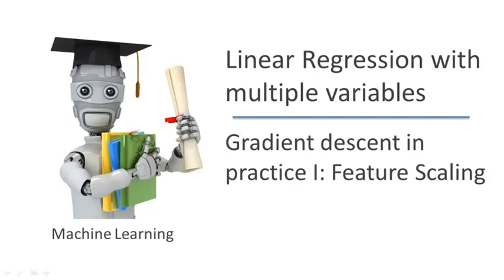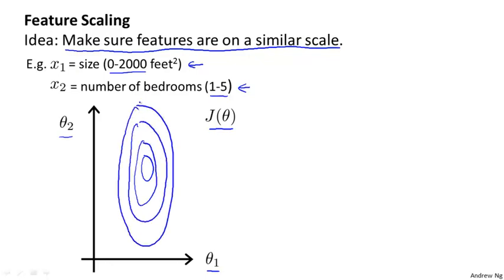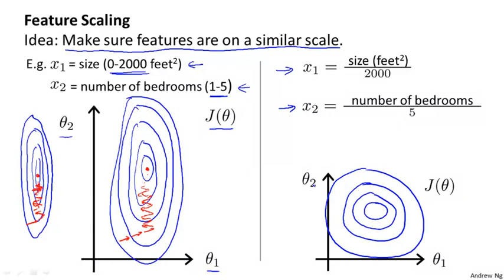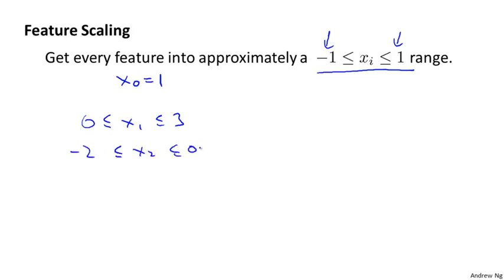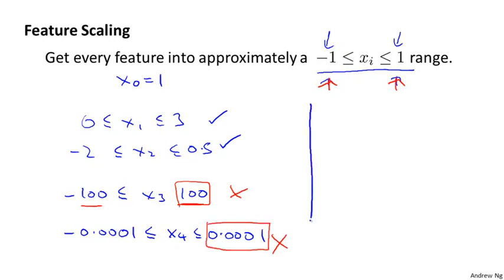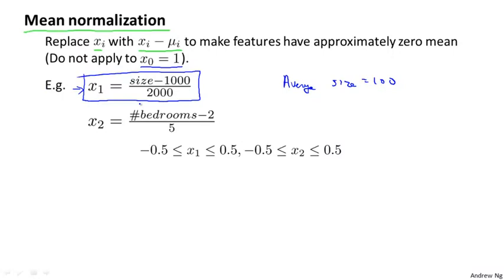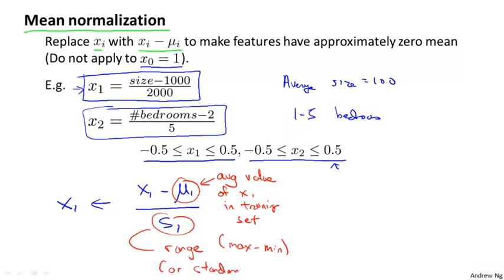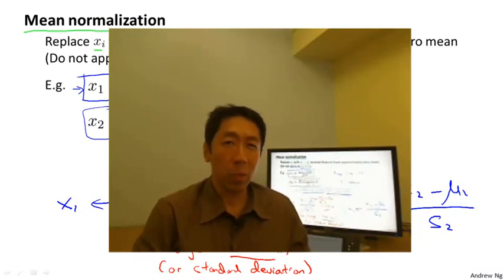Gradient Descent in Practice I Feature Scaling Stanford University Coursera